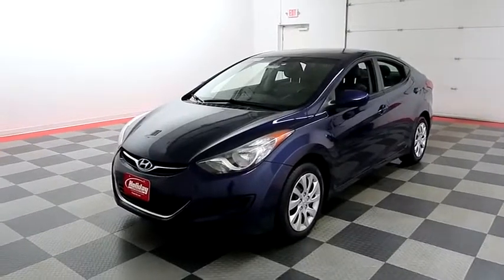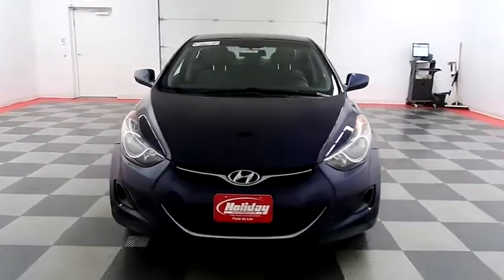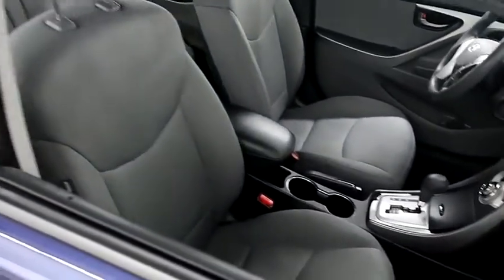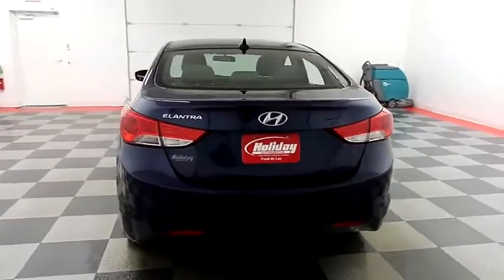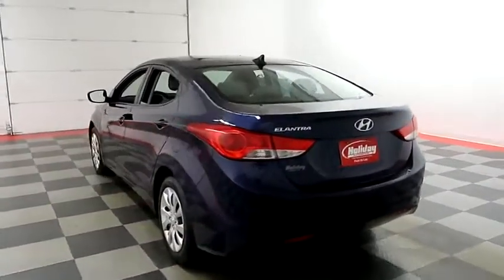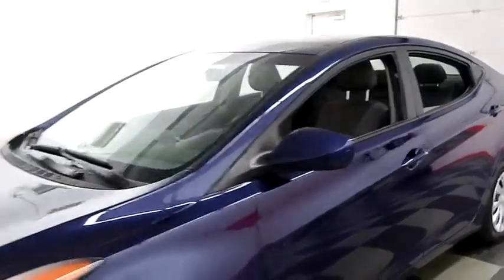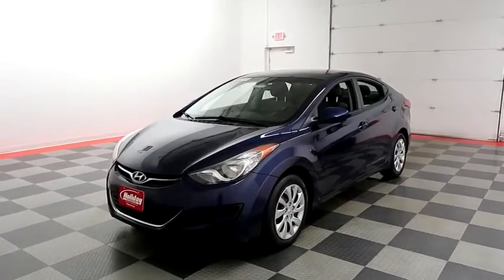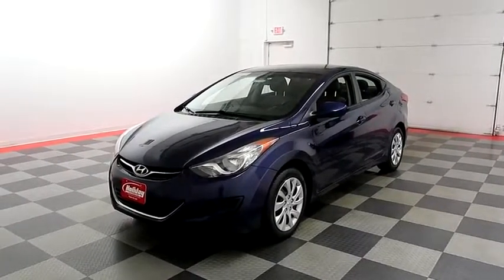2011 Hyundai Elantra A7379A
2011 HYUNDAI ELANTRA Fond du Lac, WI
Stock# A7379A

Holiday Automotive
321 N Rolling Meadows Dr. Highway 41 and Highway 23

1.8L I4, Elantra GLS, Sedan, 6-Spd Auto w/OD SHIFTRONIC, FWD, Clean Title History, Premium Cloth Front Bucket Seats, Split Folding Rear Bench Seat, 16  x 6.5  J Alloy Wheels.